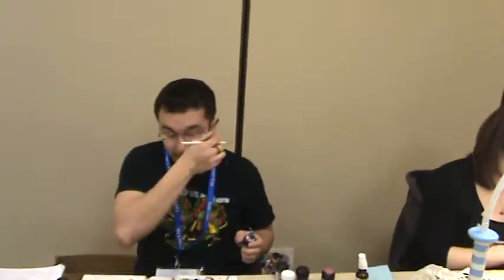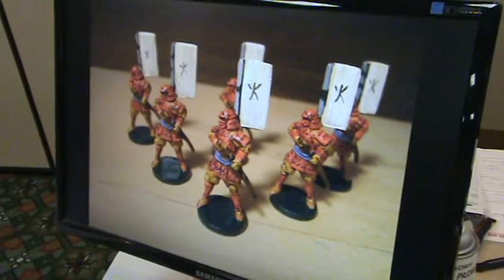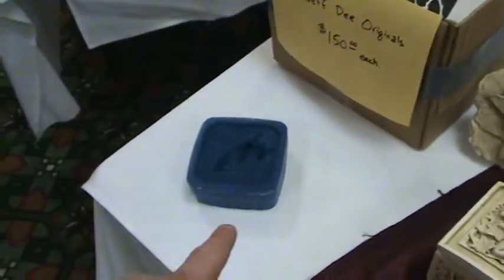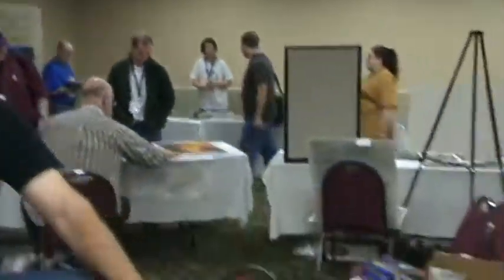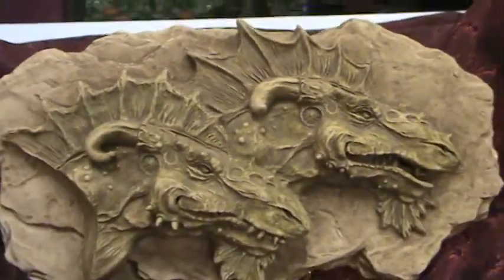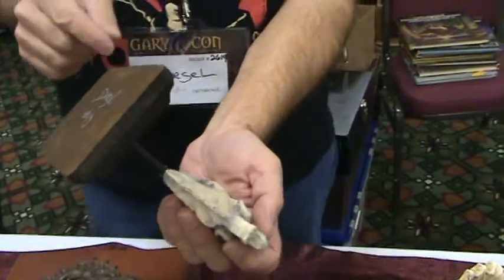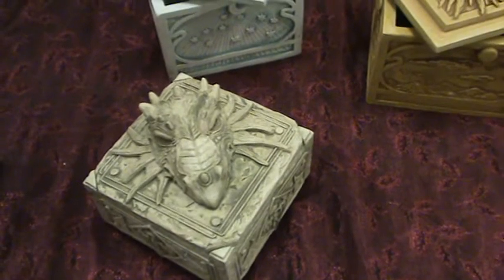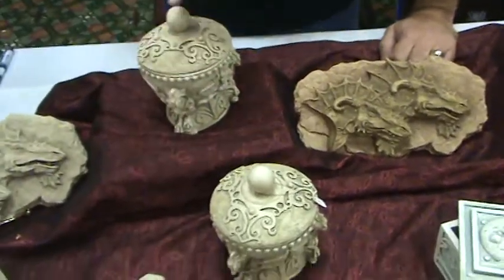Gary Con Look around the vendor room and interview with Diesel